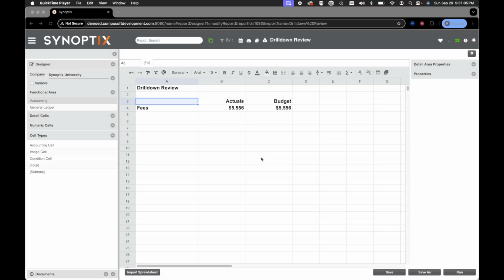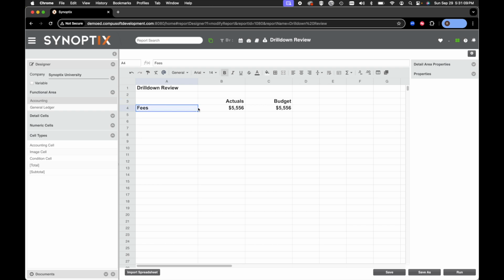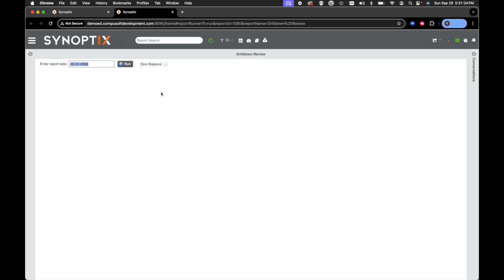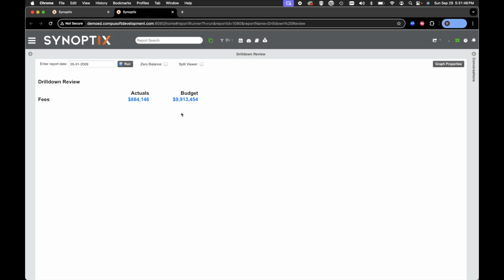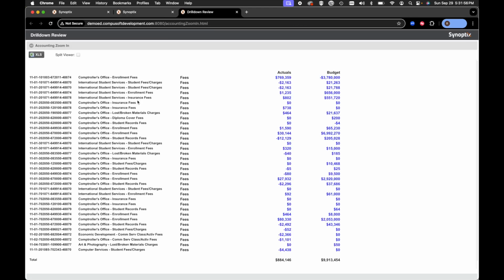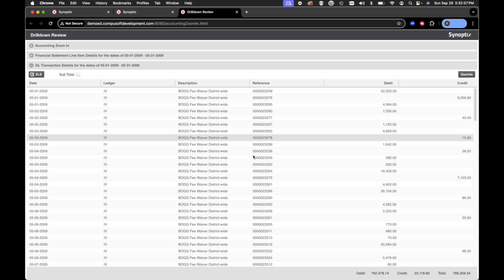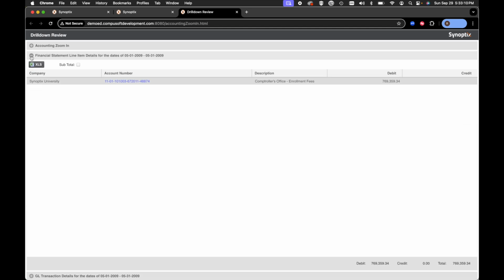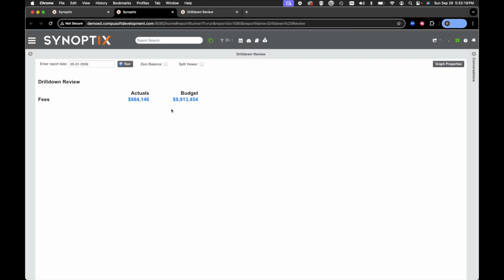Mastering Drill-downs for Deeper Insights | Synoptix Software Training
In this training video, Robbie Hilder, Director of Training at Synoptix Software, walks you through the powerful drill-down functionality of Synoptix. Learn how to build a report, run it with custom date settings, and dive deeper into your financial data. Watch as we explore three levels of drill-down—starting from a high-level view, zooming into accounting details, and finally, accessing granular GL transaction details.

You’ll also discover how easy it is to export your data to Excel and control user access for detailed reporting.